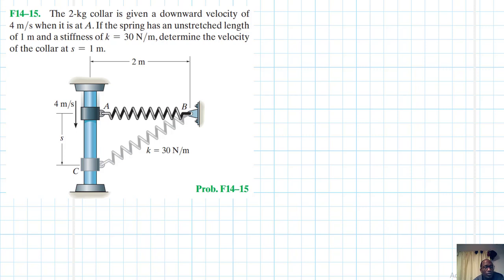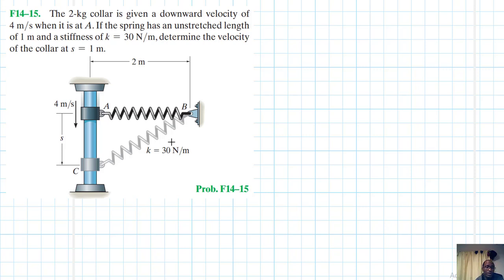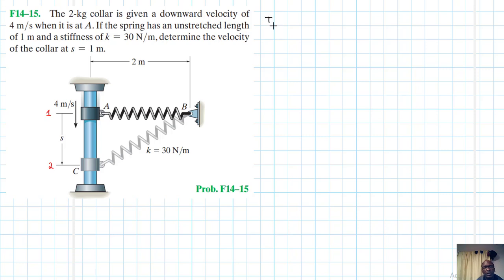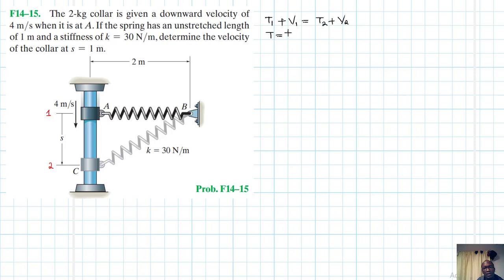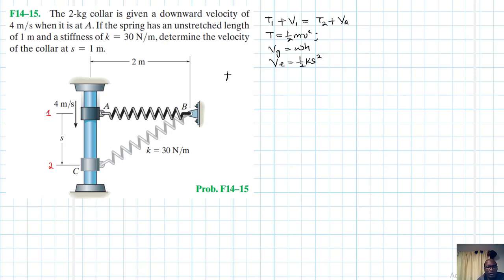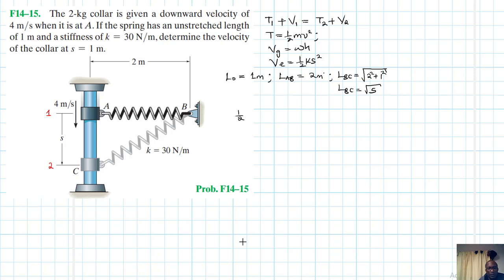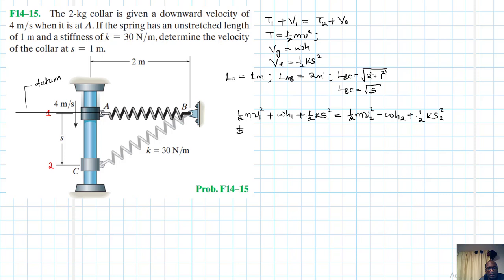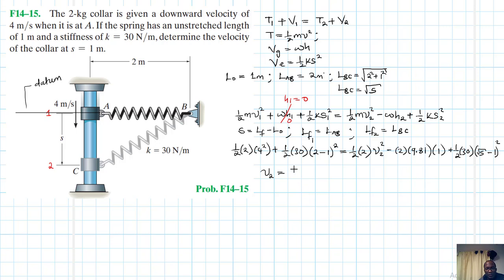F14–15 Kinetics of a Particle: Work and Energy (Chapter 14: Hibbeler Dynamics) Benam Academy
PROBLEM: F14–15
F14–15.  The 2-kg collar is given a downward velocity of 4 m/s when it is at A. If the spring has an unstretched length of 1 m and a stiffness of k = 30 N/m, determine the velocity of the collar at s = 1 m